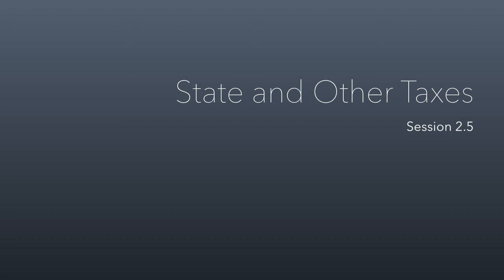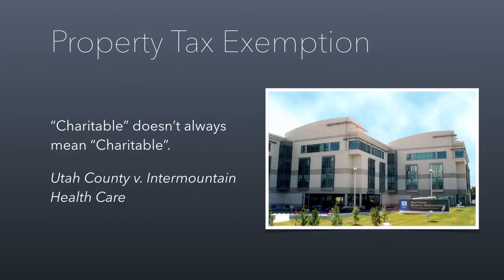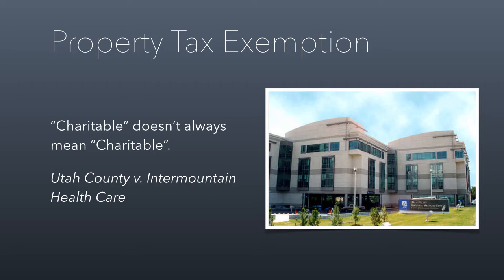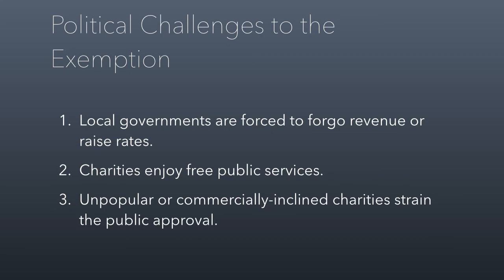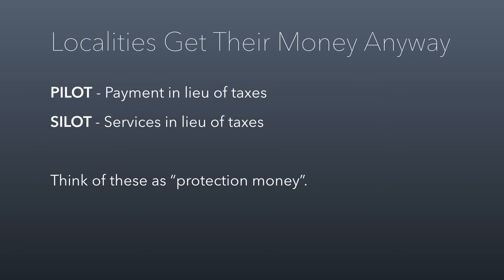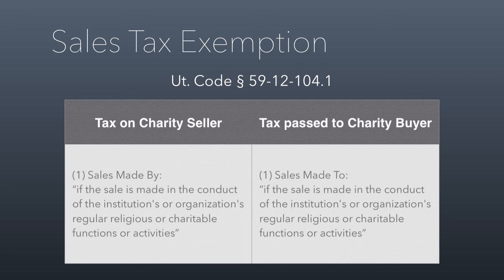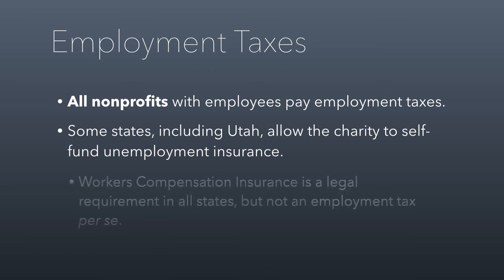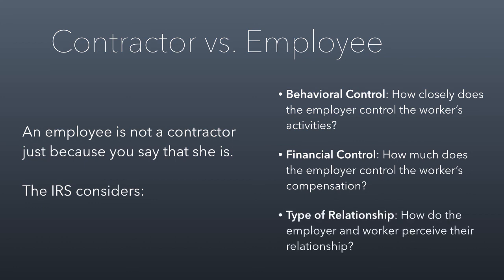Nonprofit Session 2.5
State and Other Taxes